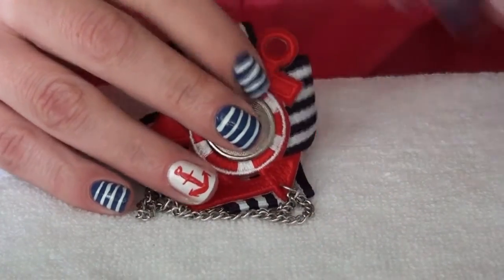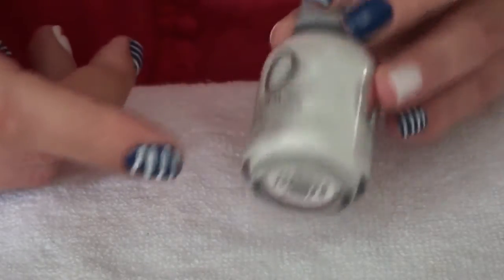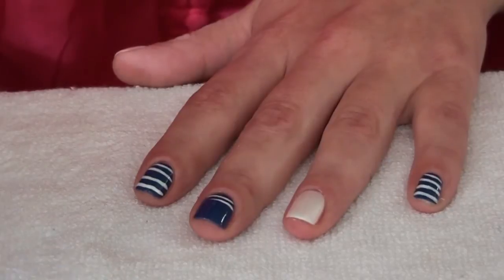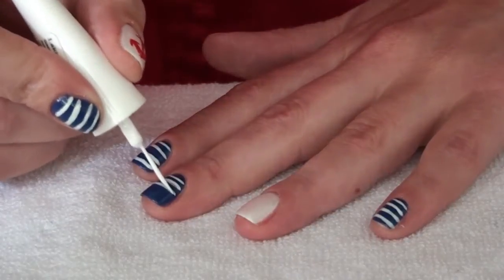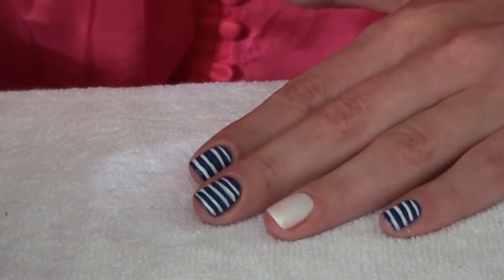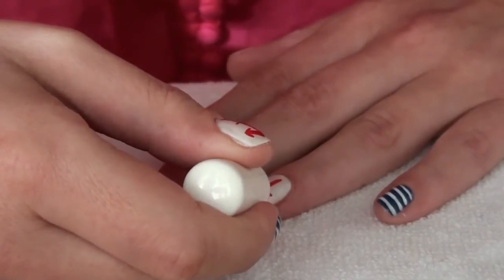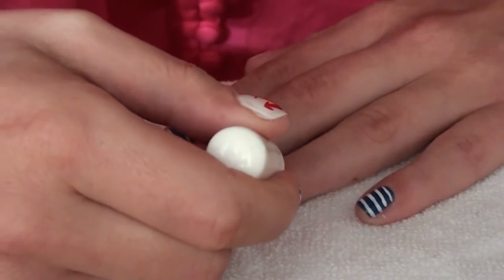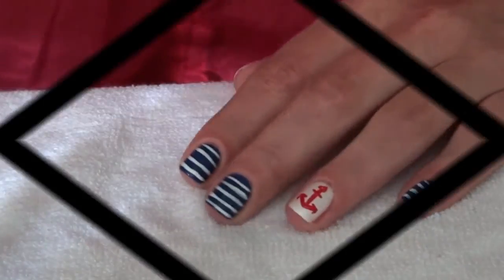Quick Sailor Nail Art Tutorial [BognaW]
Products used:
Base Coat: Douglas Hands Nails Feet Get Harder
Avon Gel Finish in Royal Vendetta
Orly in Au Champagne
stripers: red and white (Polish brands Venita and Ados)
Top Coat: Revlon Quick Dry Top Coat